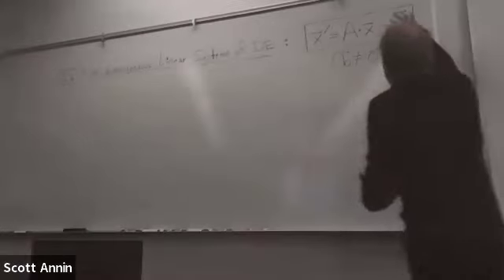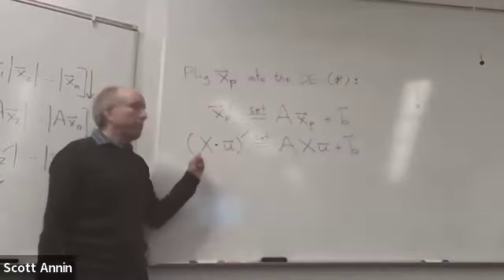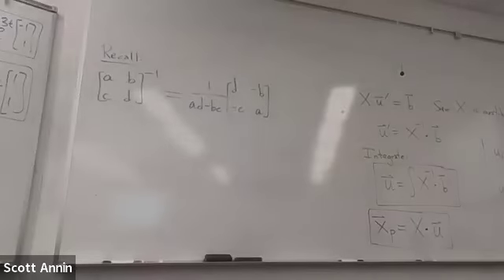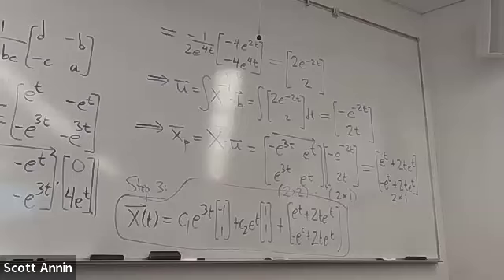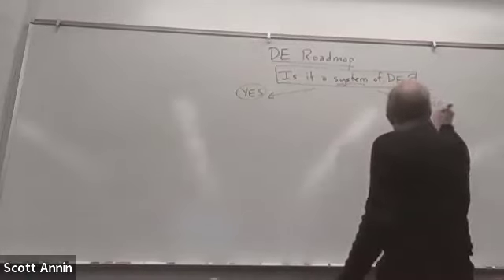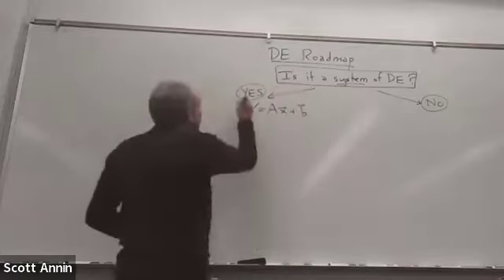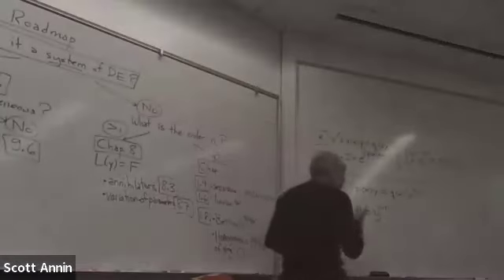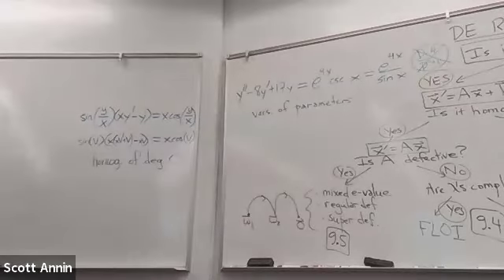MATH 250B Lecture: Thursday, December 12, 2024